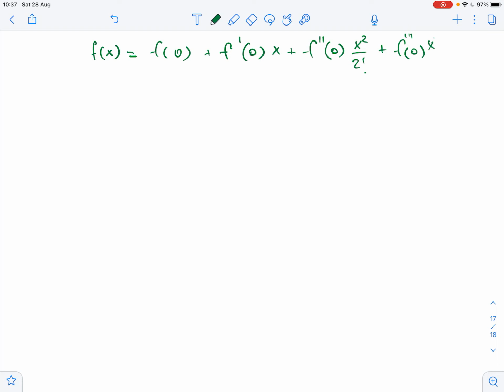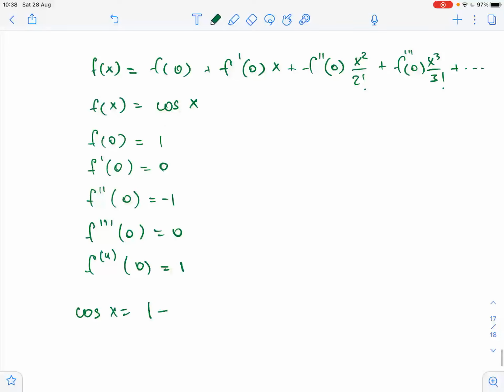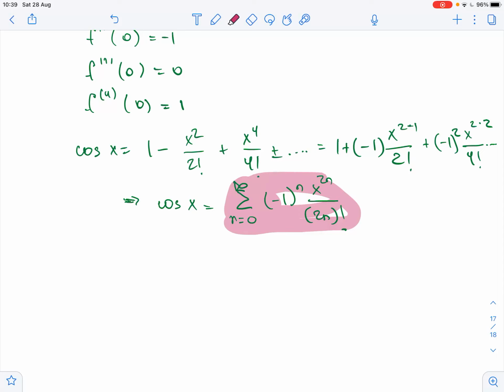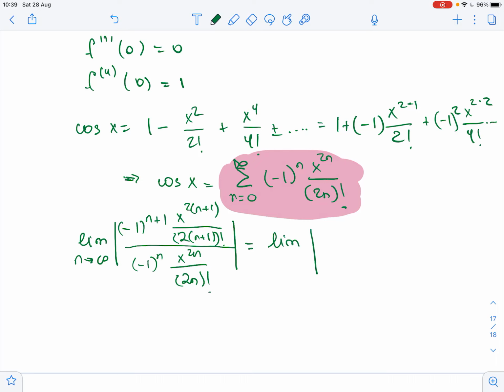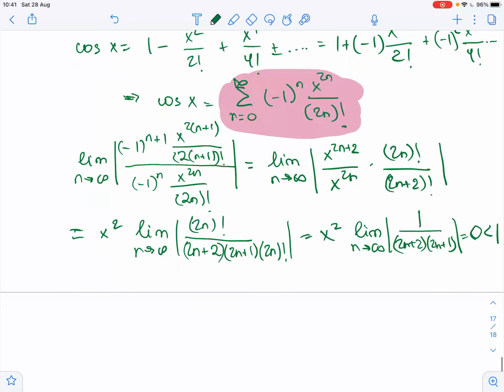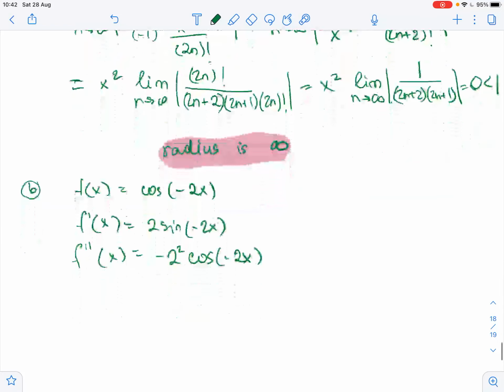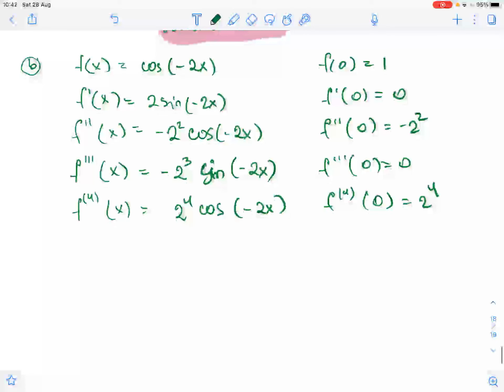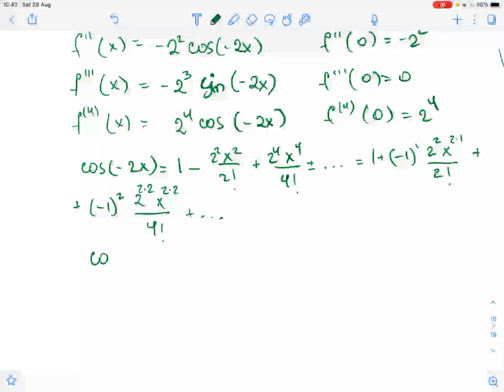Find a formula for the general term anan (not the partial sum) of the infinite series... | Plainmath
Solution to Calculus and Analysis question: Find a formula for the general term anan (not the partial sum) of the infinite series. Assume the infinite series begins at n=1.
\frac{2}{1^2+1}+\frac{1}{2^2+1}+\frac{2}{3^2+1}+\frac{1}{4^2+1}+...